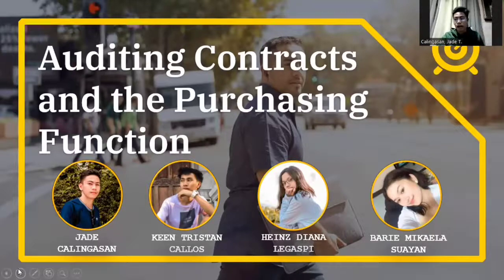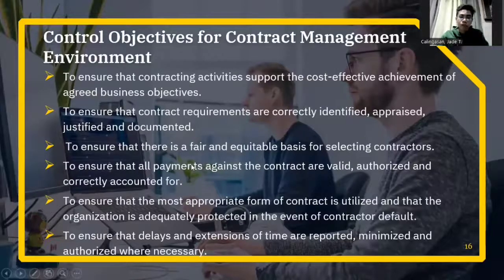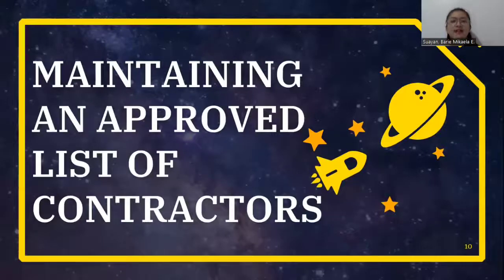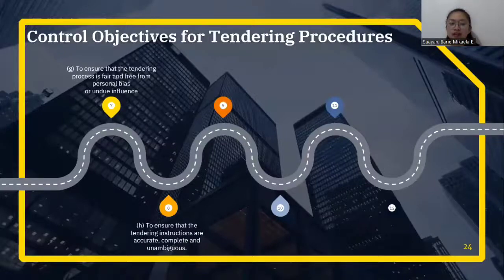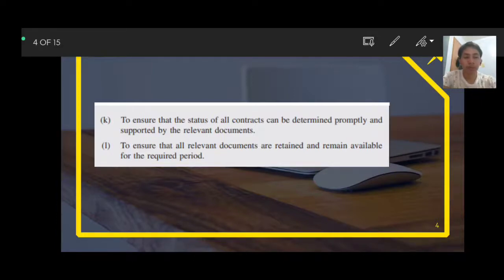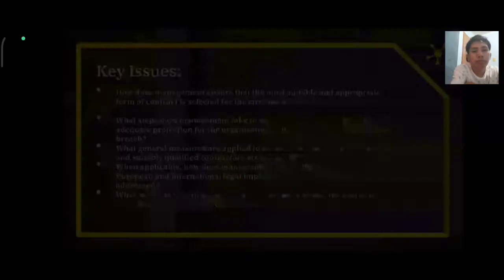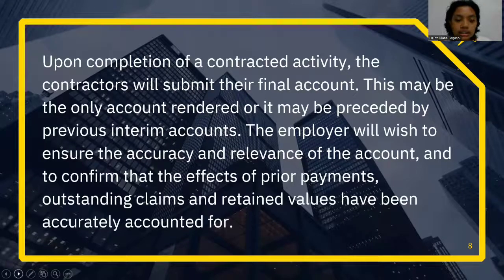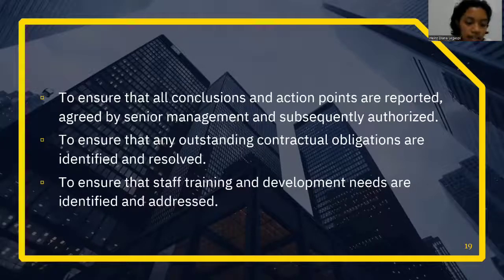Auditing Contracts and Purchasing Functions (Group 2)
This video is made in fulfillment of the requirement in Operations Auditing. This is a group activity with members Jade Calingasan, Keen Callos, Heinz Legaspi, and Barie Suayan.

Hope you enjoy watching and learning from the video.